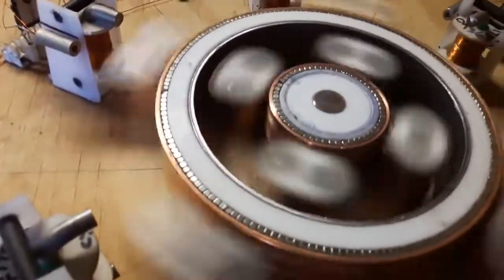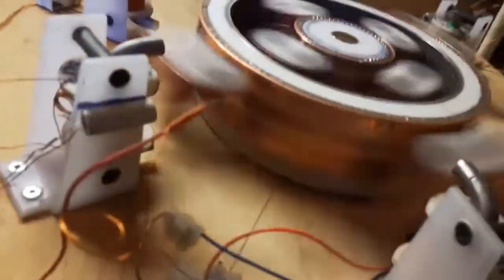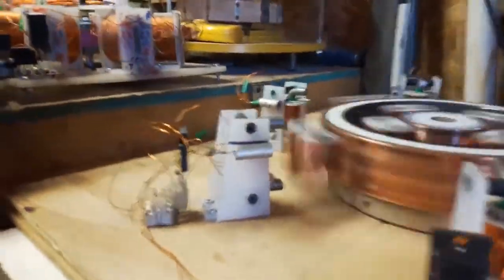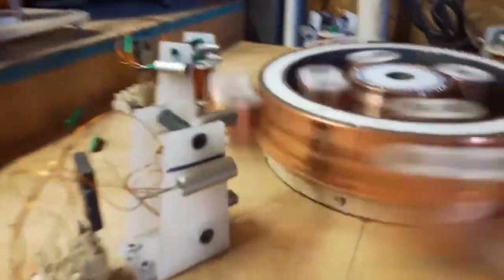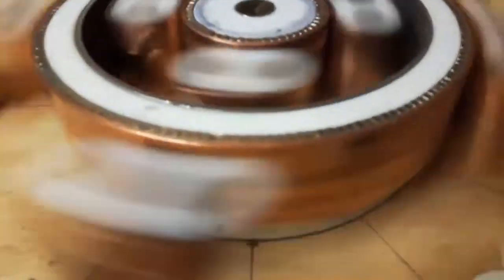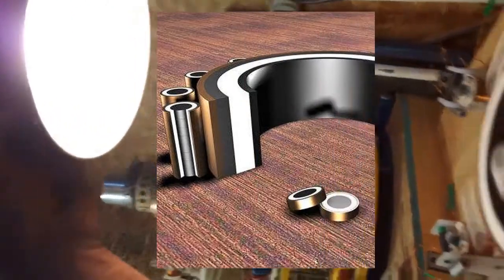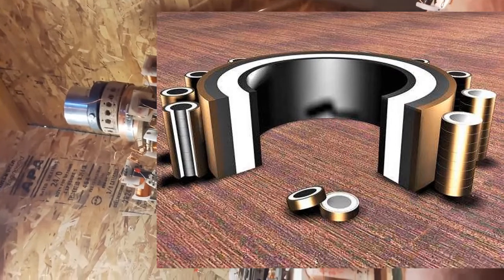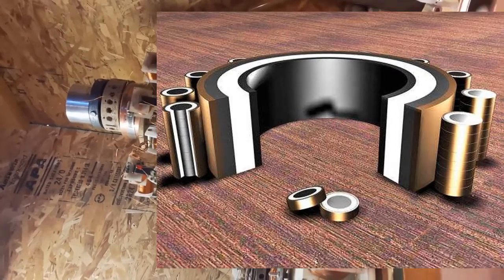Magneto-Gravitational Converter - Searl Effect Generator Review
Searl Effect Generator Review:
Is Searl Effect Generator a Legend or Truth?
Scientific Theoretical Basis for Searl Effect Generator
The secret of Searl Effect Generator was re-established by the experts

Free Energy by Searl Effect Generator: Magnetic Generator For Sale - Review

# SearlEffectGeneratorReview